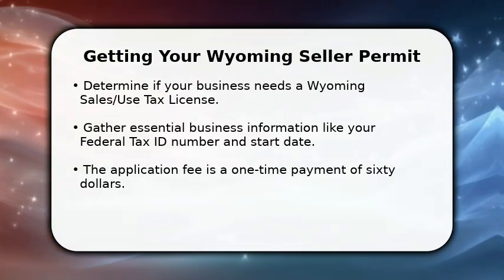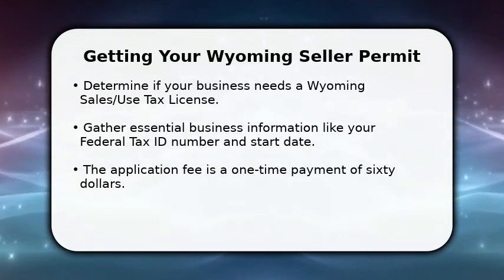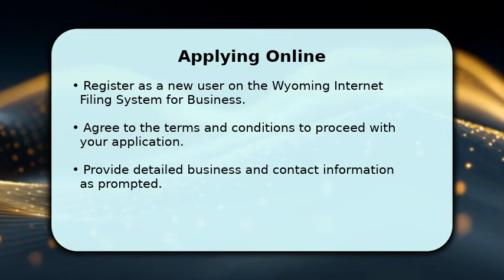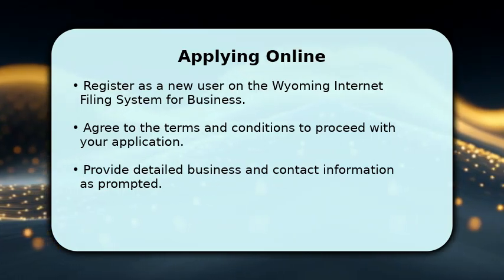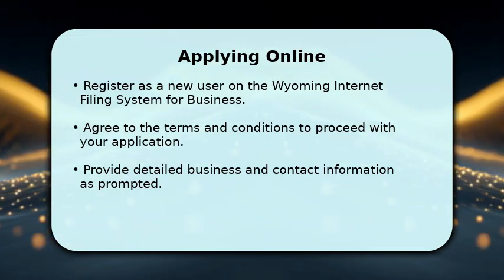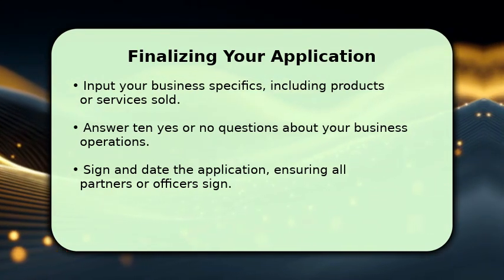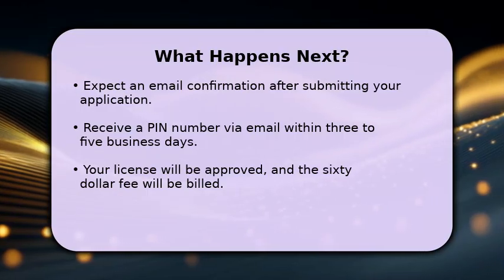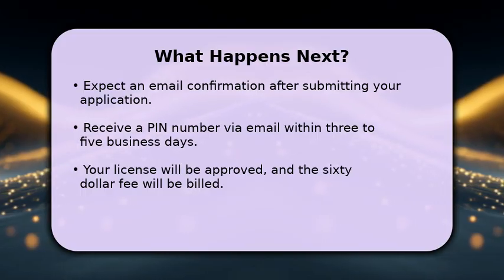How To Apply For Seller Permit In Wyoming - Step By Step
▸ (g) Are you a business owner in Wyoming looking to sell products and need to obtain a seller permit? This video will guide you through the step-by-step process of applying for a seller permit in Wyoming. From understanding the requirements to submitting your application, we'll cover everything you need to know.